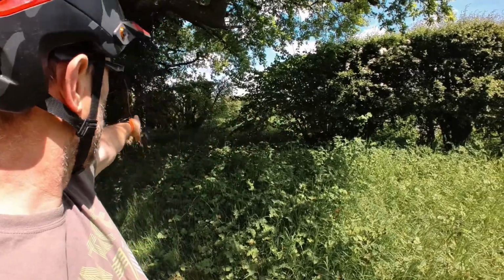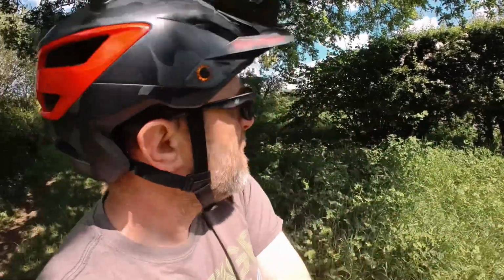E-Bike Ride & Vlog: Thoughts from the Saddle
Every Wednesday until I decide to just upload whenever or I forget.

Insta360 Go 3
Insta 360 X5 (its £519 !!!)